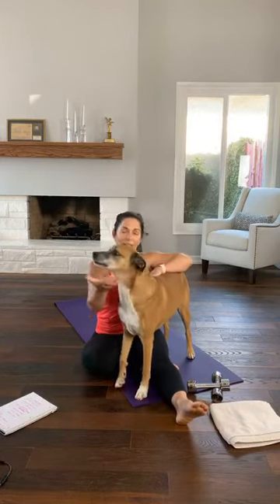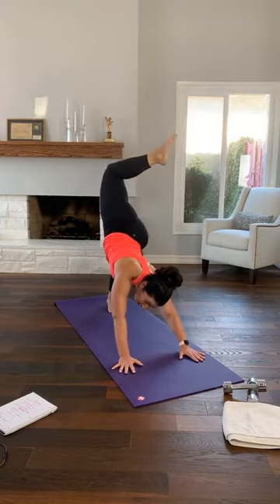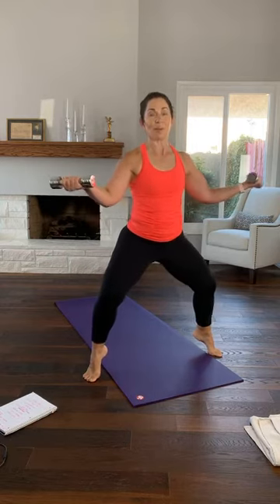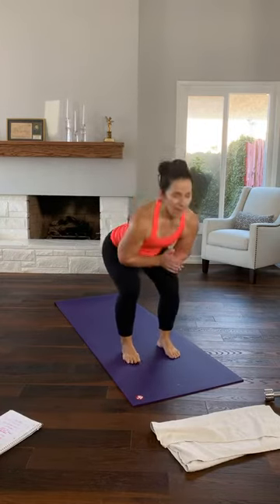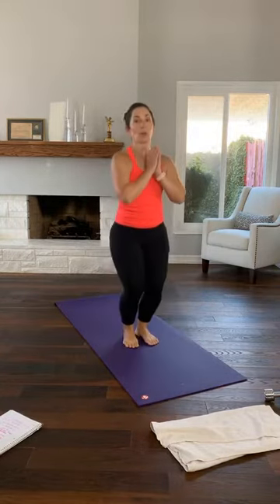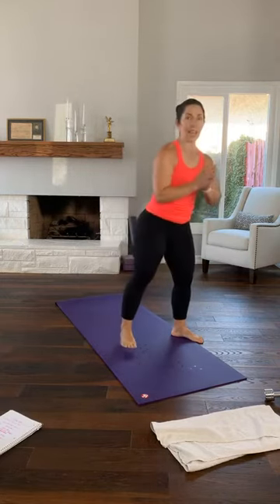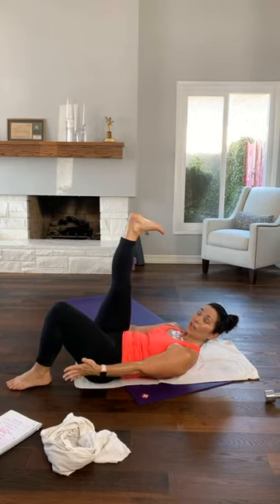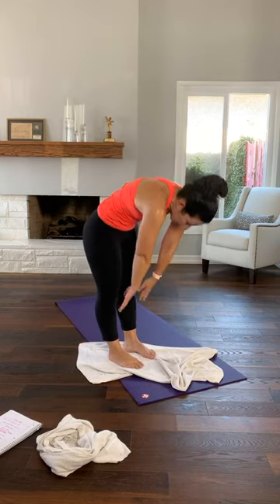Barefoot cardio sculpt 7/12/2020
This workout begins with a dynamic warm up (including some upper body stabilization) and  moves into an upper body section using small-ish dumbbells.  Following the upper body section is a lot of easy to follow cardio drills and then the class finishes up with some core work and flexibility.  All of these classes are easy to follow and they are all taught in levels so that you can work at your own pace.  These classes are free for everyone but if you are in a position to make a donation that would be great too!